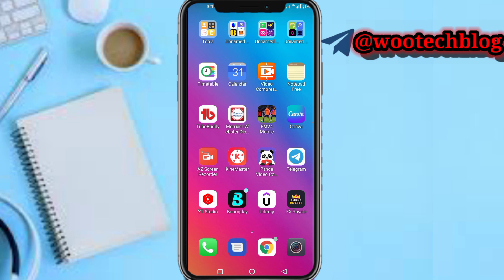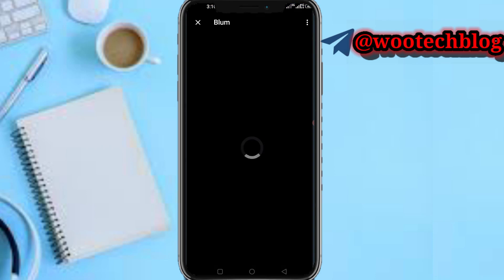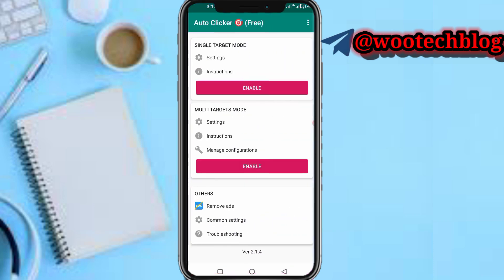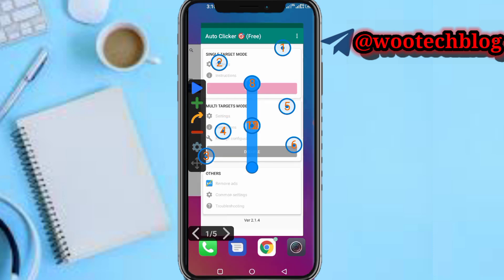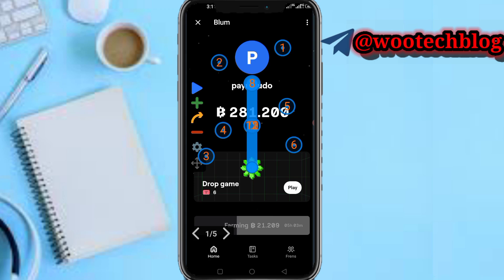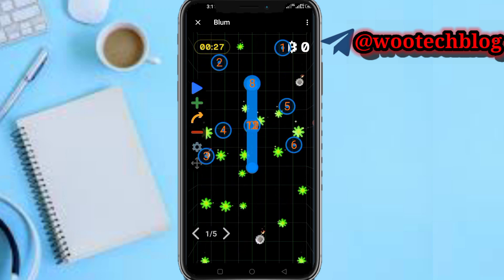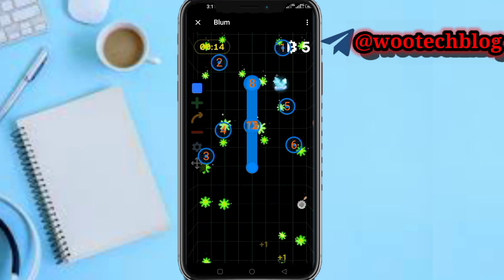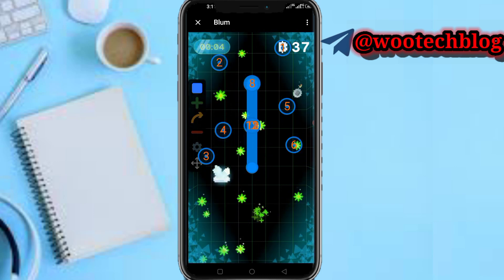Blum Autoclicker: Use Auto Clicker On Blum Airdrop | Blum Update | Blum Airdrop Update Today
Looking for a way to automate your clicks on the Blum Airdrop? Check out the Blum Autoclicker in action in this video! Stay up to date with the latest Blum Update for 2024 and learn how to use the auto clicker effectively on the Blum Airdrop.

🎯 Get ahead of everyone in the Blum Airdrop with the ultimate Blum Autoclicker tip - it's a game-changer! Don't miss out on the Blum Airdrop Update Today!

Blum Bot Mine Link Link

?sub_confirmation=1

Twitter Handle

🔑 Related Keywords 🔑

blum autoclicker,blum auto clicker